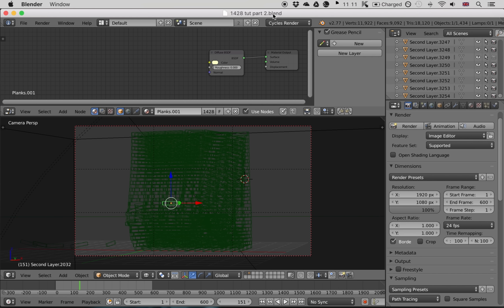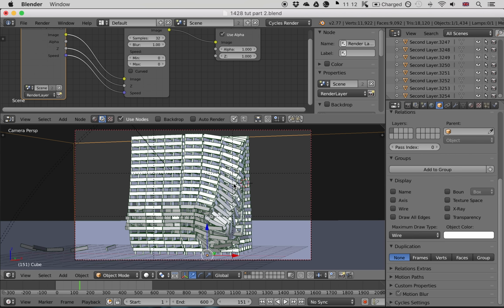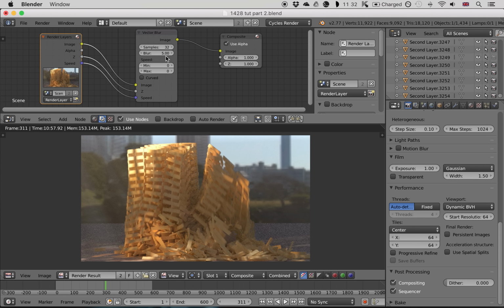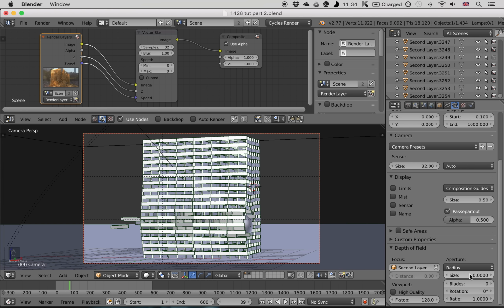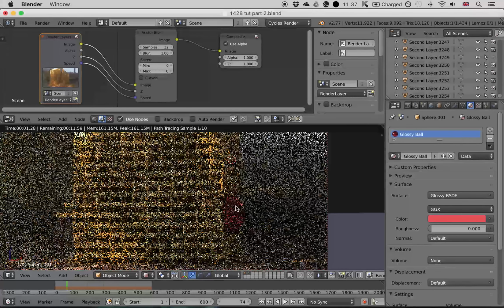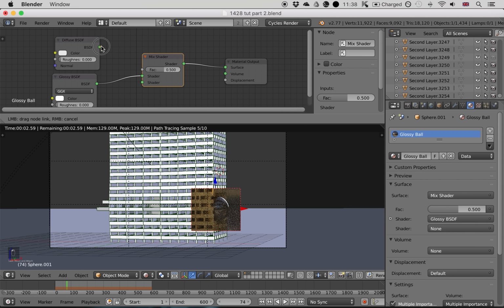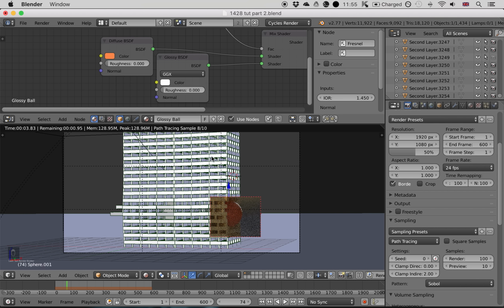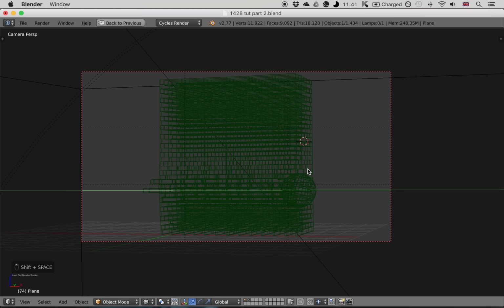Realistic Tower Tutorial - Part 2 of 3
Realistic Rendering Part 3: Coming Soon

Part two of this video series on realistic rendering techniques. Today we'll cover depth of field, motion blur, and a way to render more realistic glossy materials.

These effects are all quite subtle but together they all help create a more lifelike and realistic scene. And actually, even though here I'm showing you how to apply these effects to keva plank bullet physics scenes, you can apply these ideas to any scene you want. It doesn't matter if it's a blender physics simulation or a character animation or anything else.